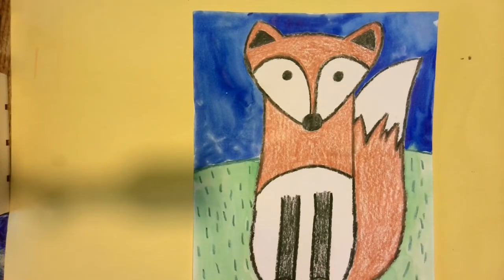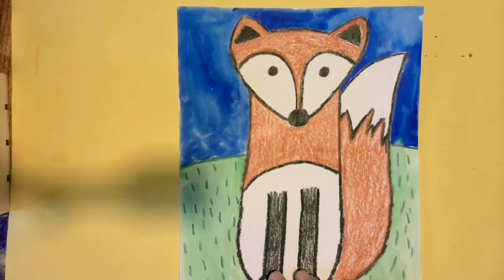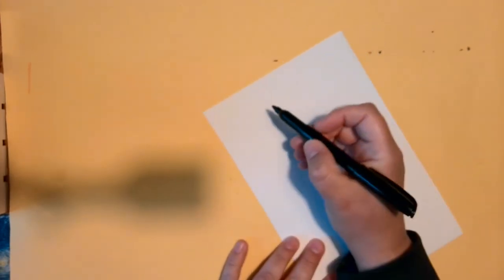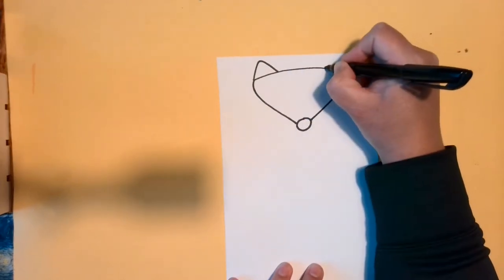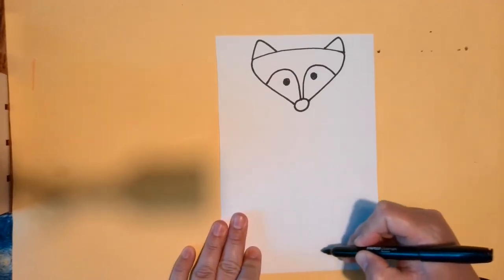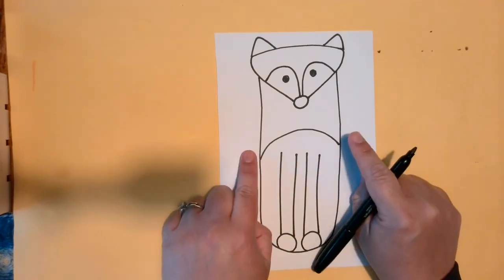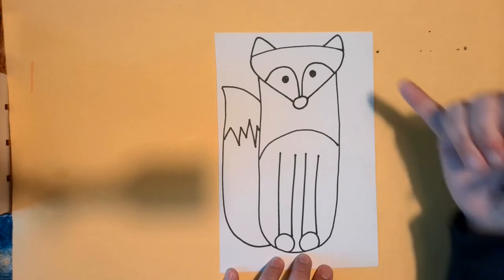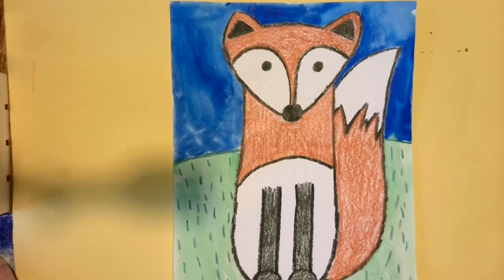1st Grade Art Project for May 5th - 8th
Here is a video to help you with your art project for this week!